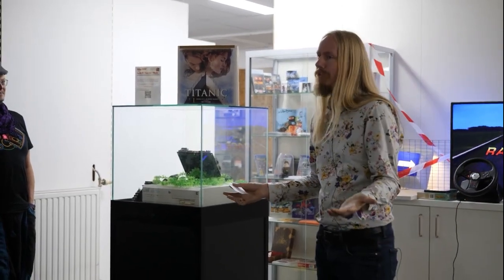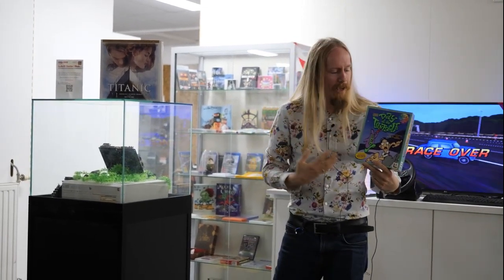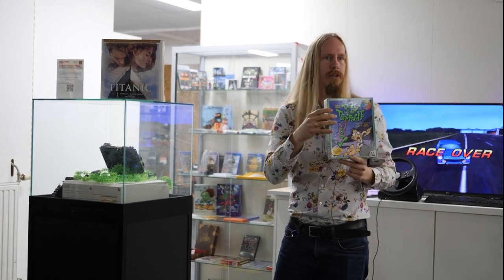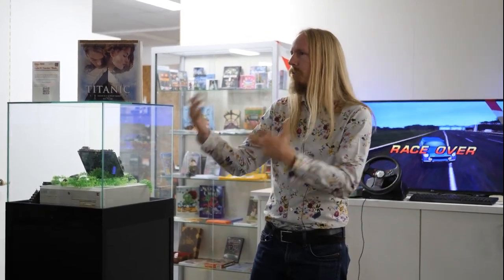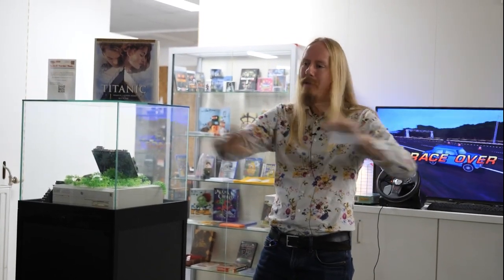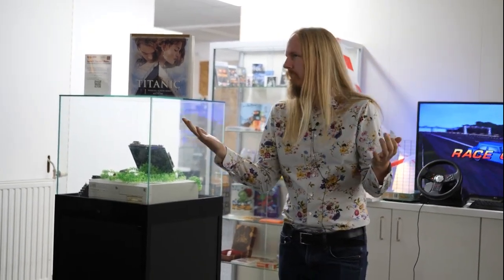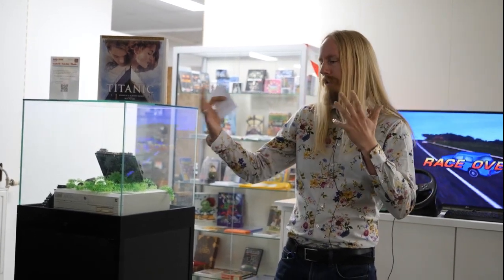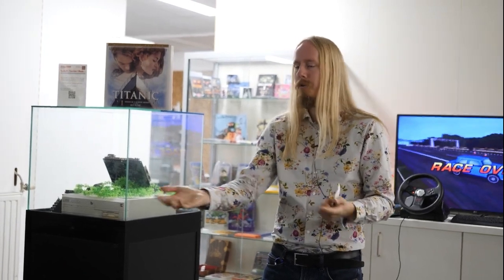World's Largest Big Box PC Game Collection - Official Opening 2022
25 September 2022
The Official Opening of the Largest Boxed PC Game Collection in the World, at the @HomeComputerMuseum in Helmond, the Netherlands.

Here's a presentation by Anne Bras (the PC-King), the owner of the collection!